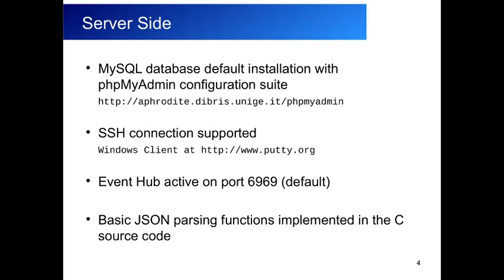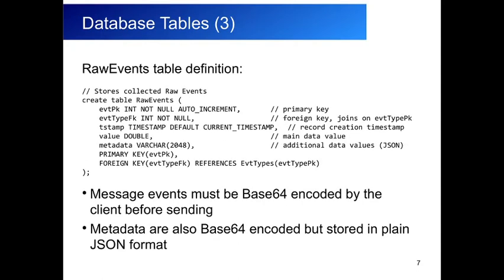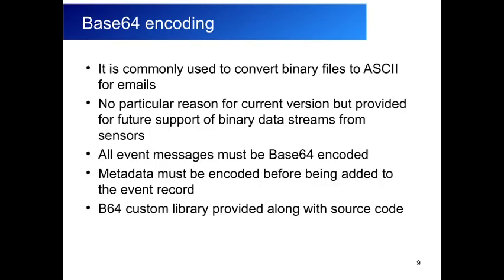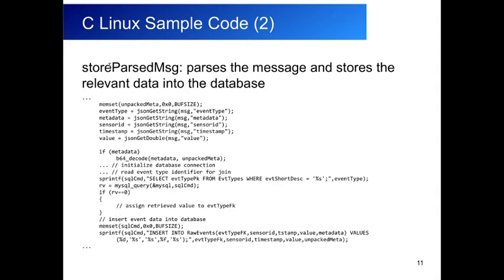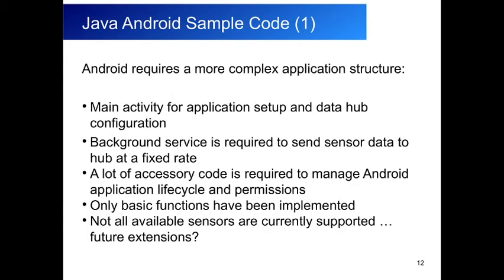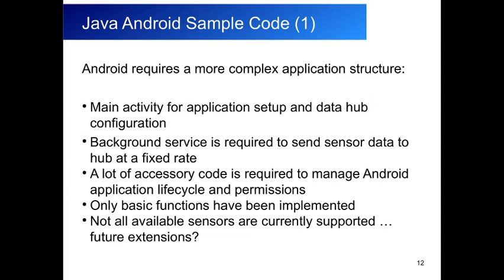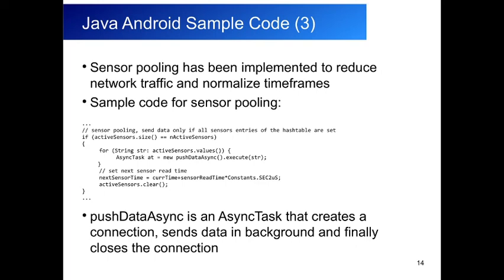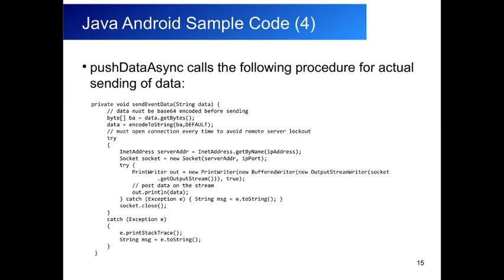WBT - Lab Hub architecture